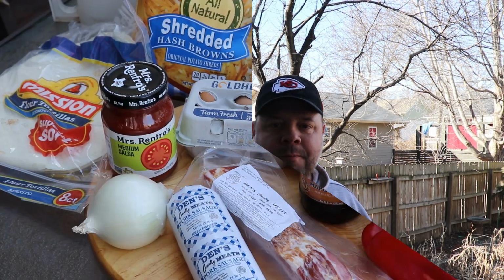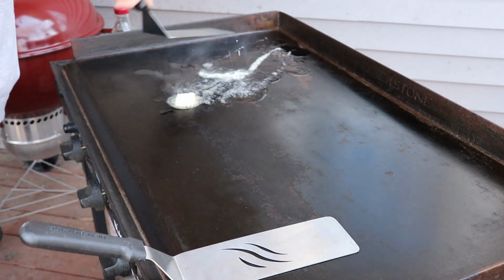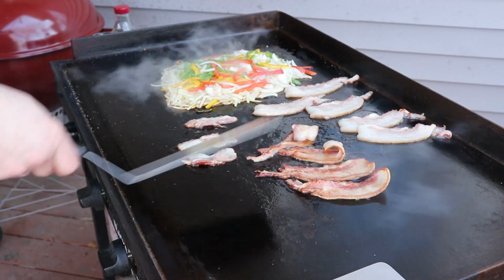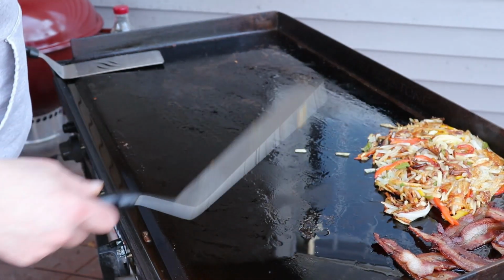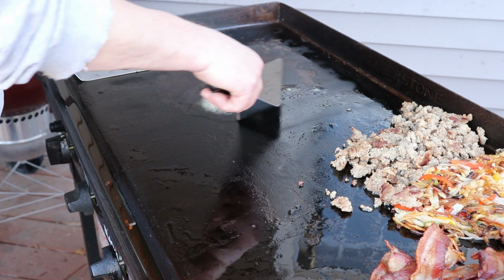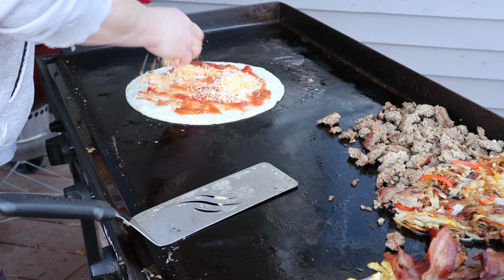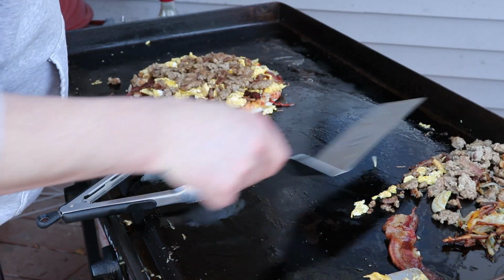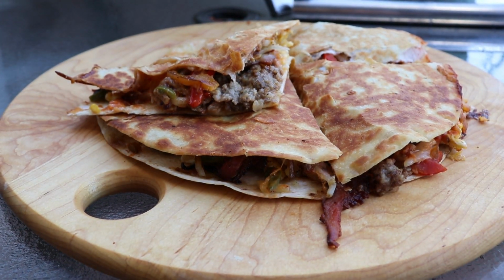Blackstone Breakfast Quesadilla!TD NICHE PORK! Nebraska Pork! Sausage! Bacon! Cheese! Hash browns!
Search TD NICHE PORK on Facebook! Breakfast! Quesadilla! Pork! Sausage! Bacon! Cheese! Hash browns! Blackstone!